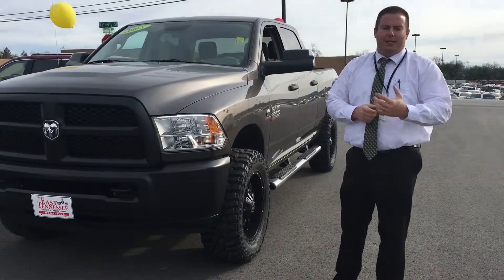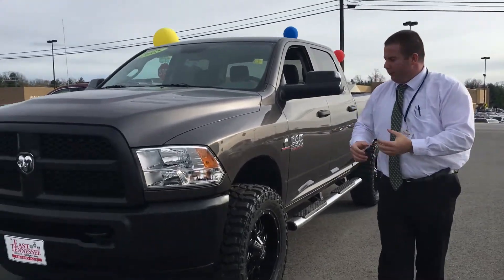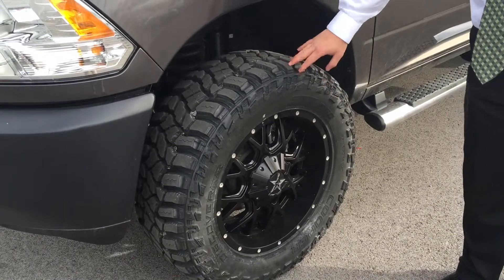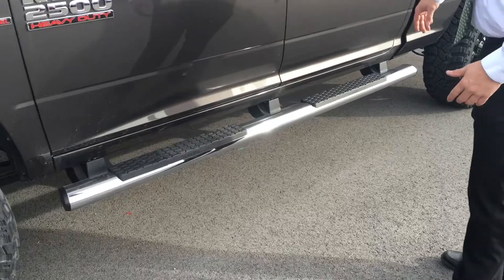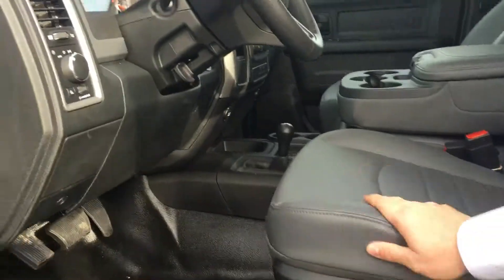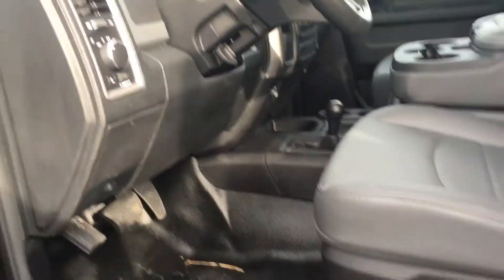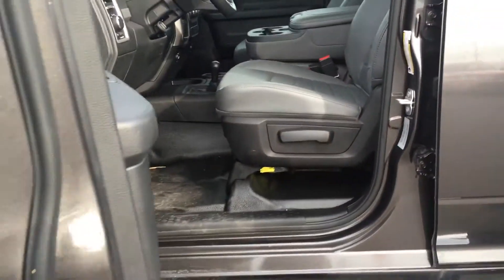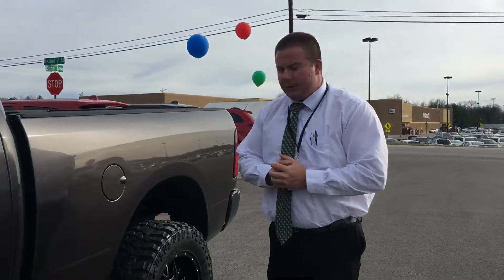2015 Ram 2500 320221